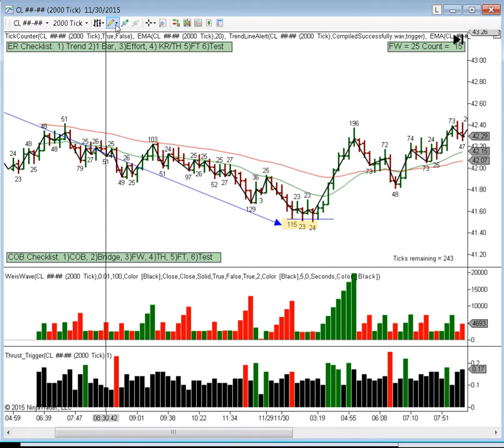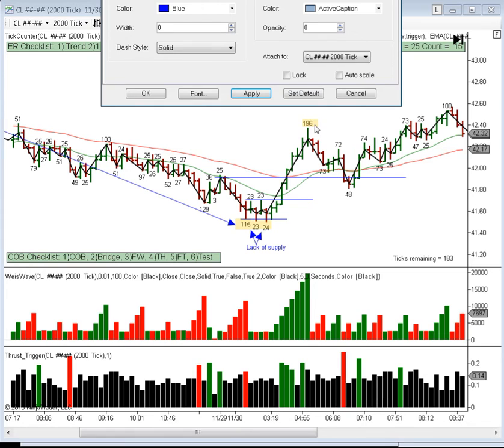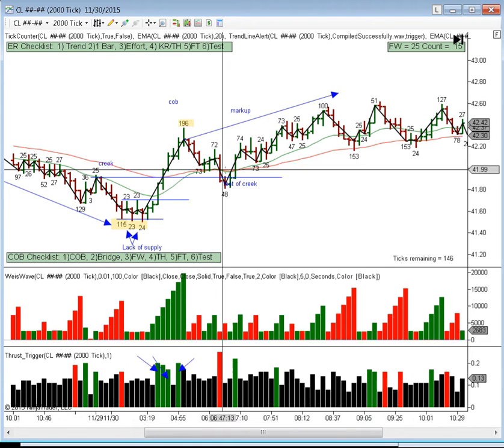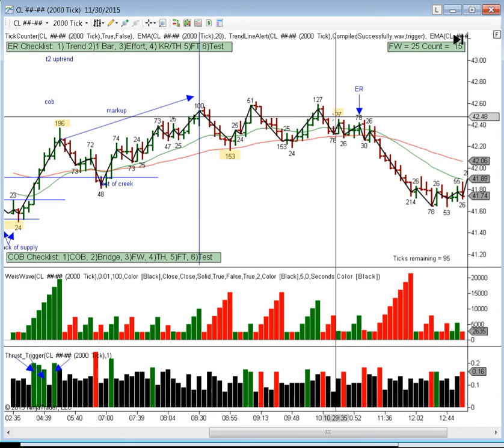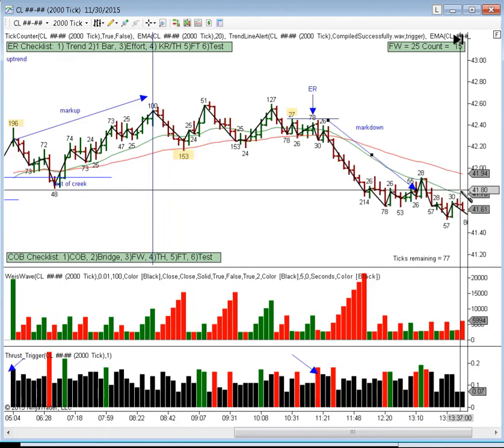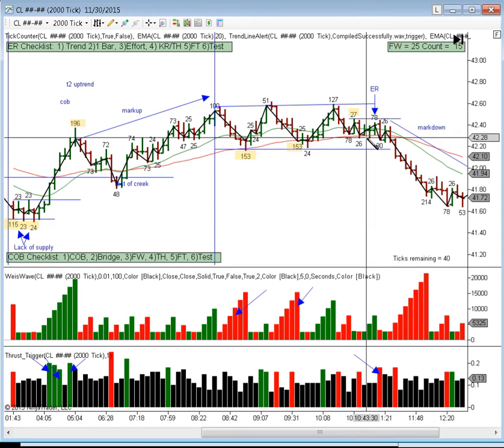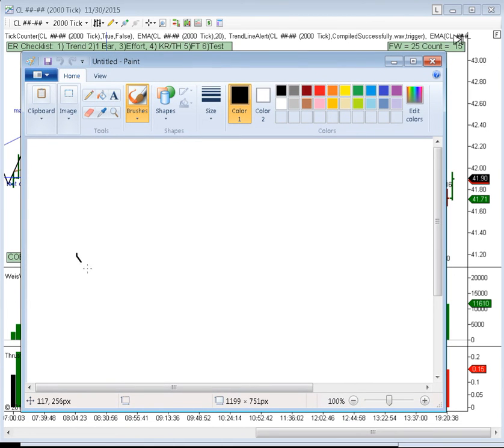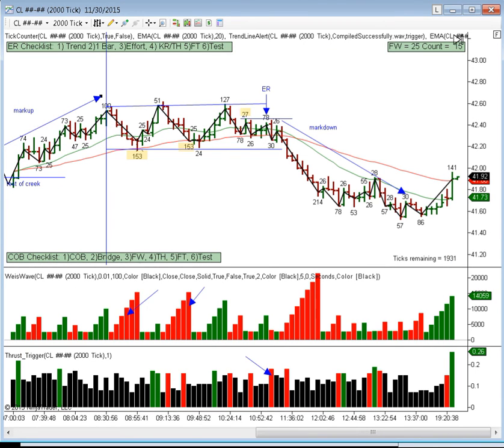wyckoff on crude 11-30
This video shows wyckoff analysis for crude oil on 11-30 intraday.